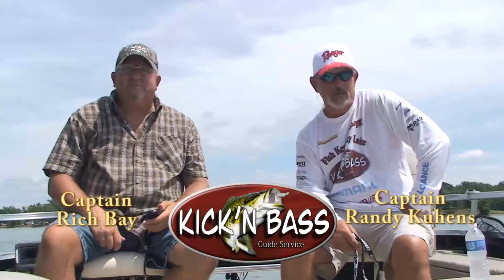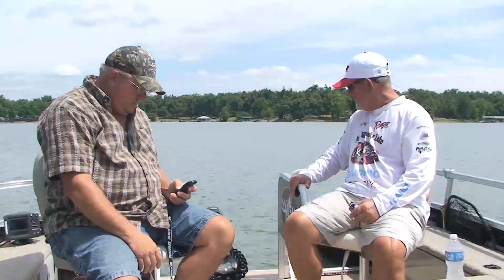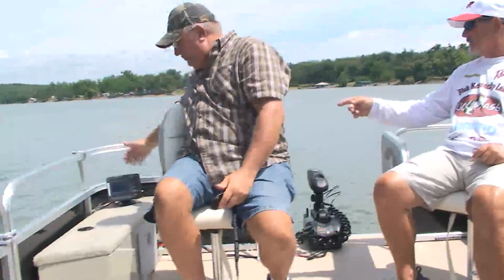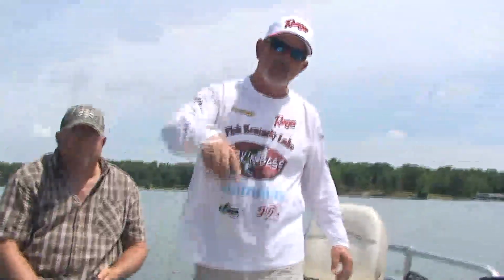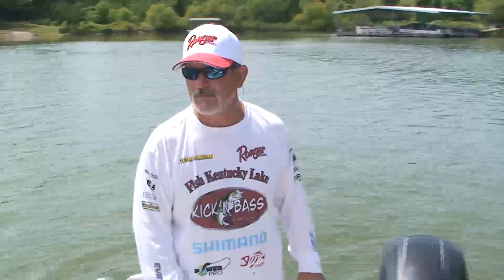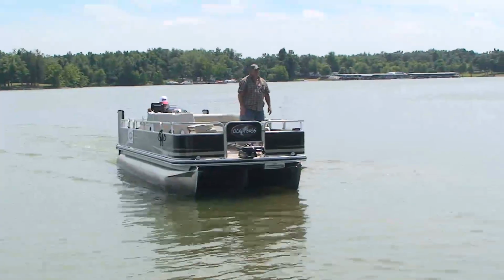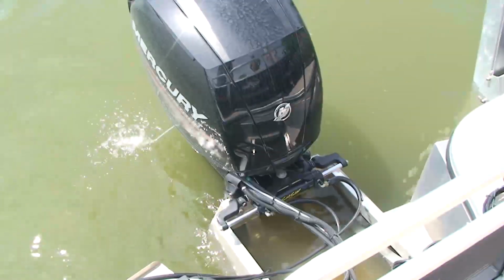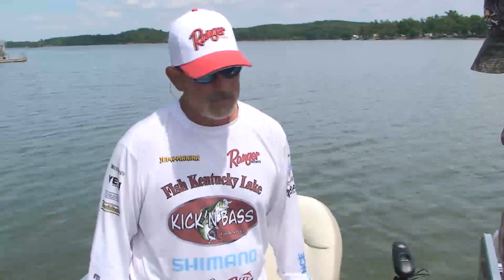Pontoon Fishing with Kick'n Bass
Enjoy fishing or touring Kentucky Lake with Kick'n Bass Guide Service